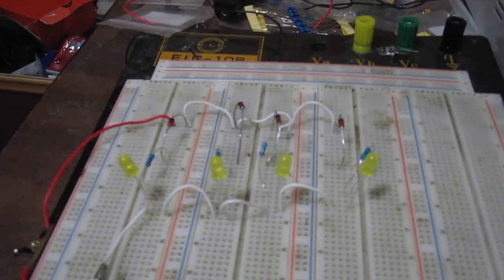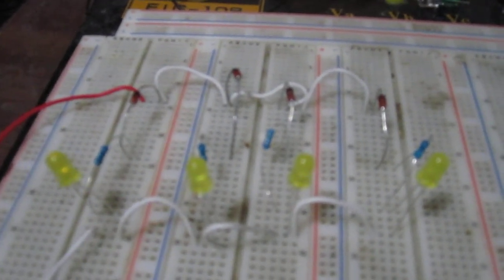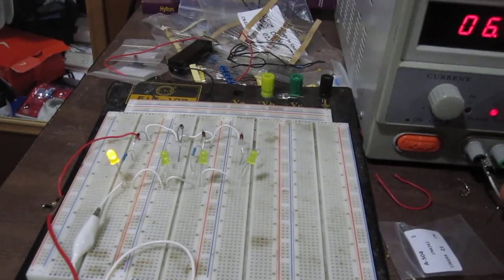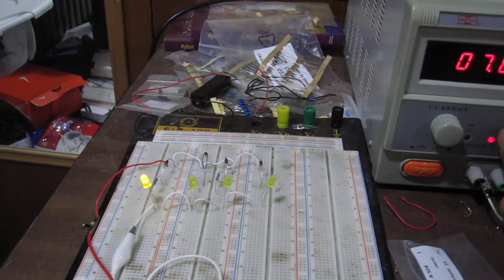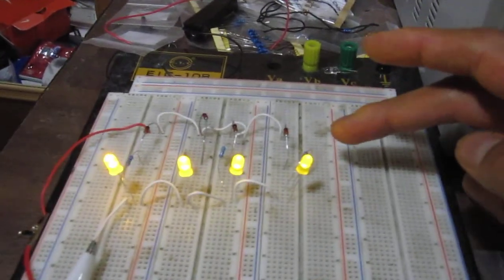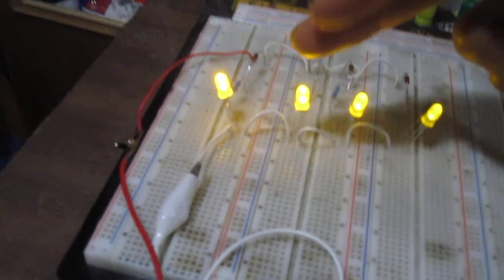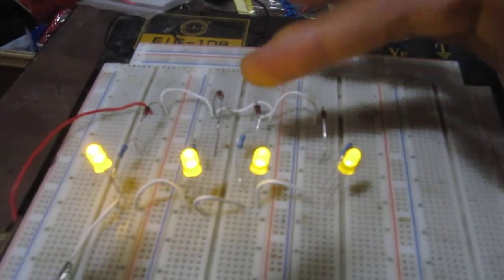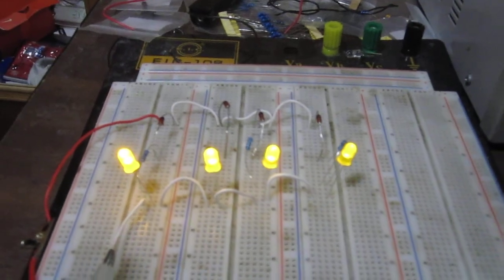How to Build a Voltmeter with Zener Diodes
In this video, we demonstrate how to build a voltmeter with zener diodes.

To see the full detail of this circuit, including the schematic diagram,